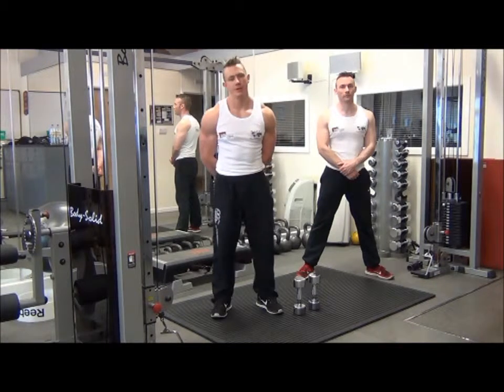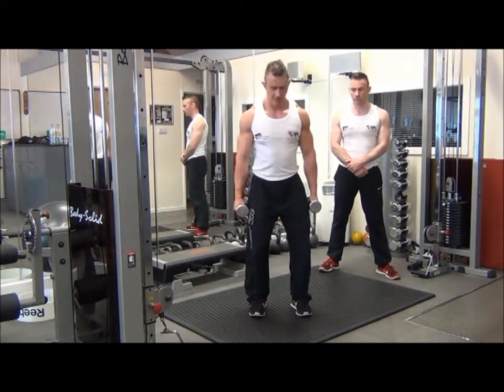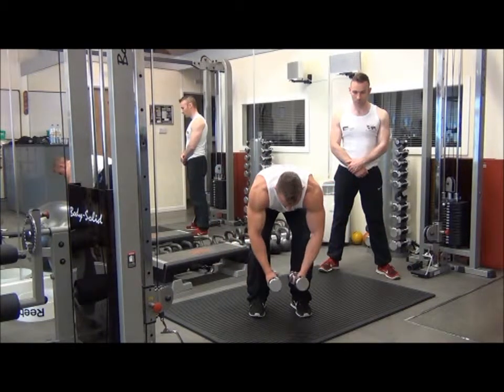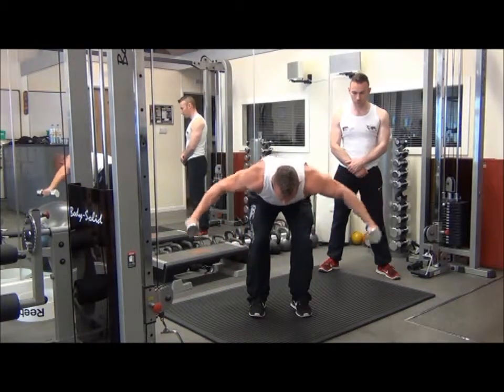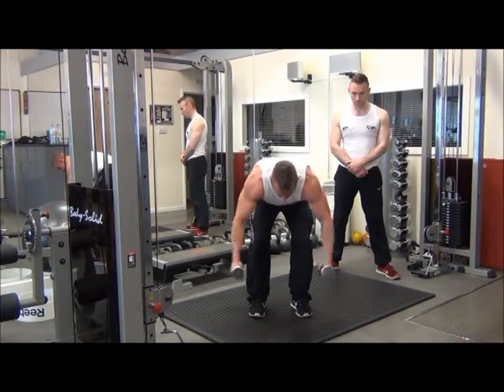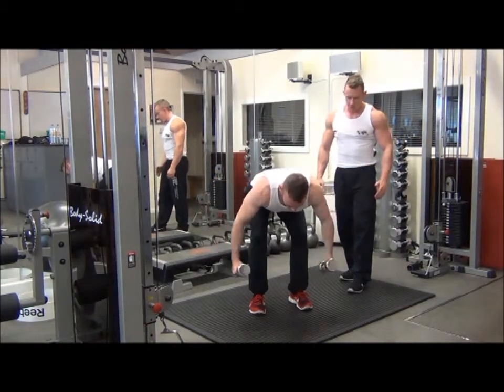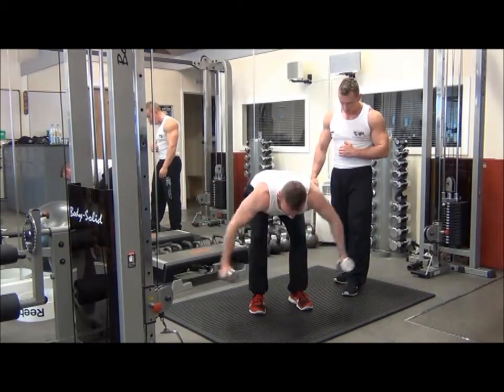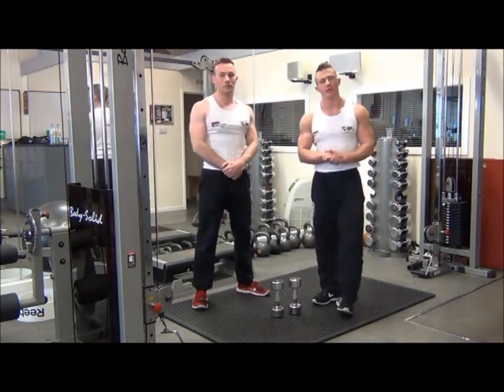Bent Over DB Lateral Raises